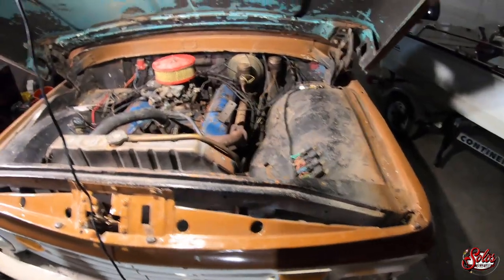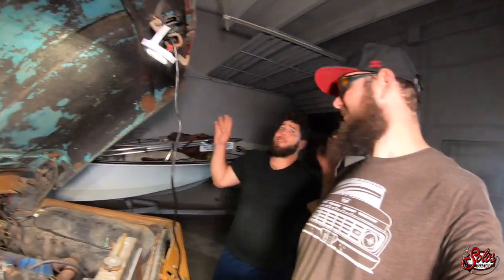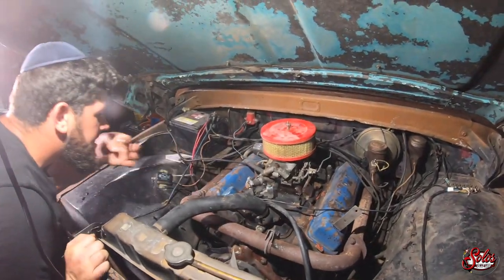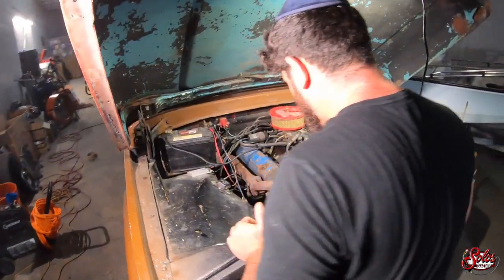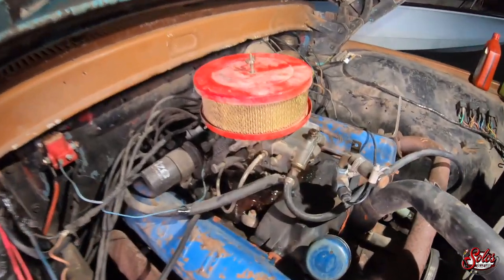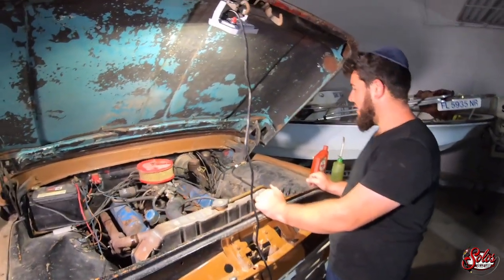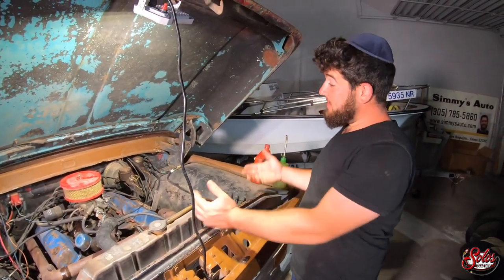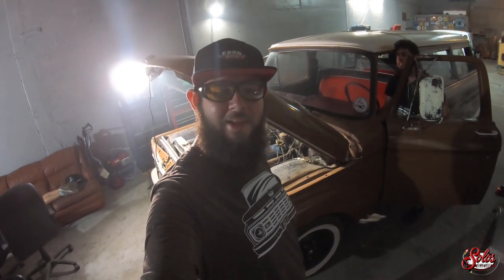Got our 1963 Ford B100 292 Y-Block Running!! | Solos Speed Shop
We were a little bored and decided to get the 1963 Ford B100 to start up. I knew all it needed was a battery and some fluids. Simmy had his doubts. Now to make it drive.